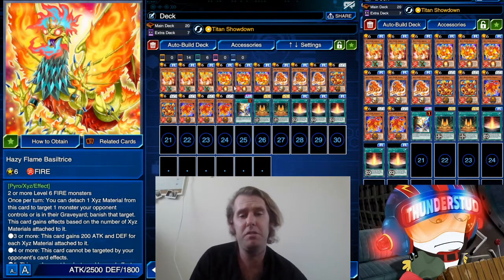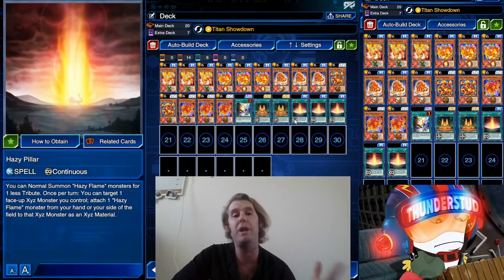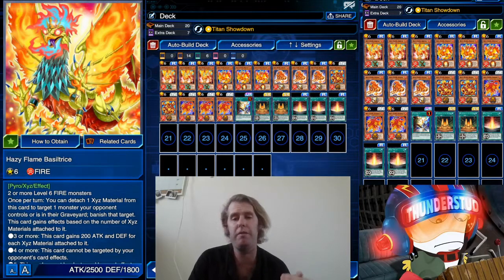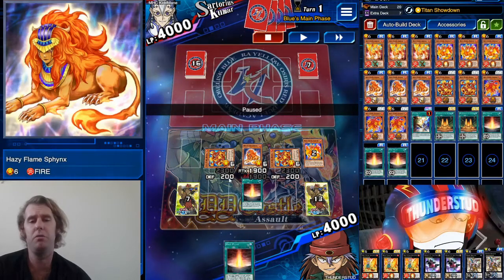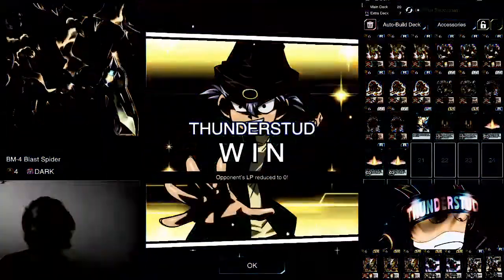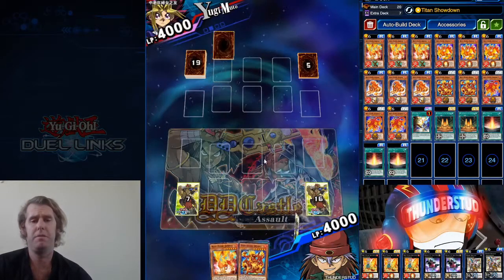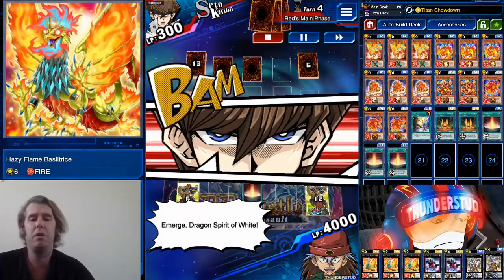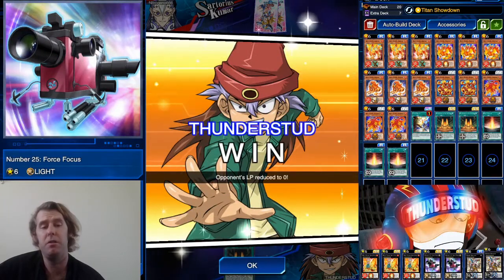New Hazy Flame Support! Basiltrice Shuts Down Desperado! [Yu-Gi-Oh! Duel Links]